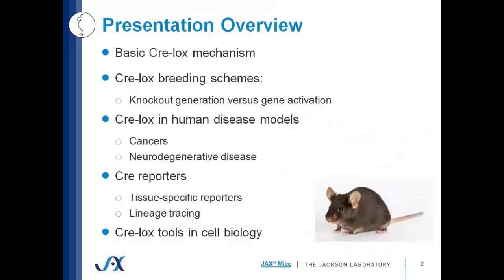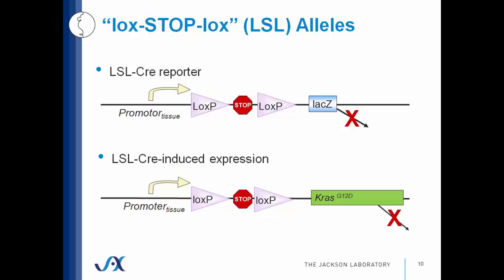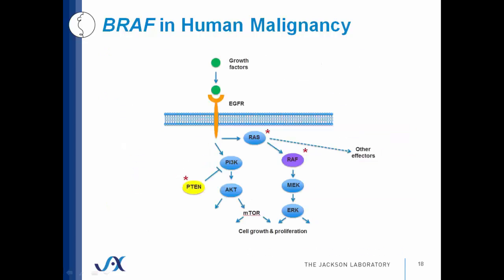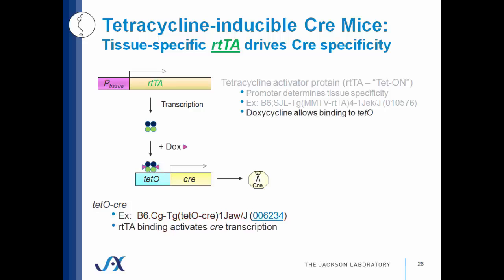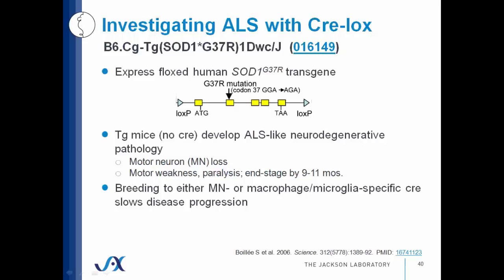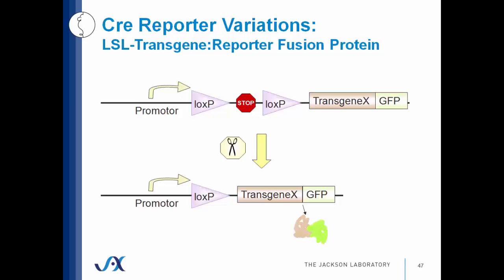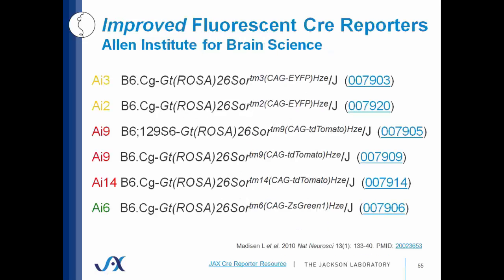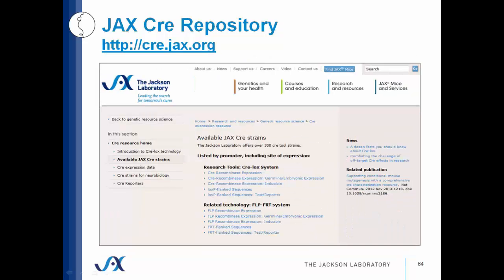On-Demand Webinar: Using Cre-lox Technology to Model Cancer, Neurodegenerative Diseases and More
Cre-lox technology is widely used to create traditional, tissue-specific, and inducible models. The technology also is a powerful tool for creating sophisticated models of specific human cancers and other human diseases.

In this webinar you will learn:

How Cre-lox technology is being used to model various human cancers, including early malignancy in lung adenocarcinoma, breast cancer and melanoma

How Cre-lox technology is furthering our understanding of Amyotrophic Lateral Sclerosis (ALS), Parkinson’s Disease and other neurodegenerative disorders

How Cre-reporter strains can be used to label specific cell populations and in mosaic and lineage tracing analyses

Presenter: Peter Kelmenson, Technical Information Scientist